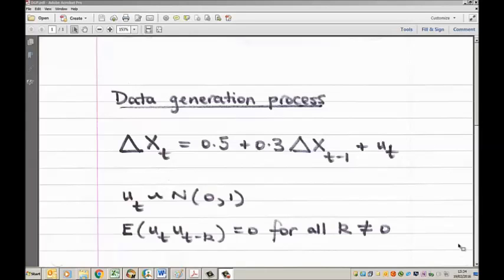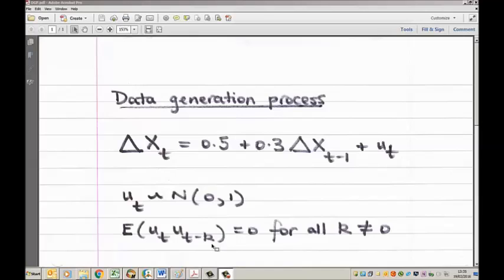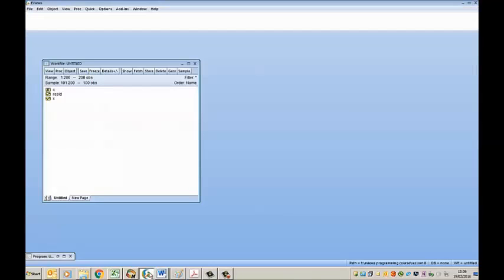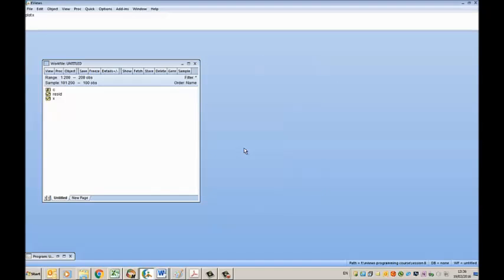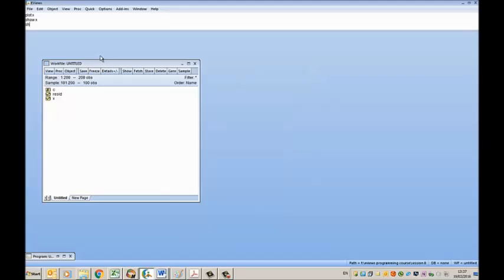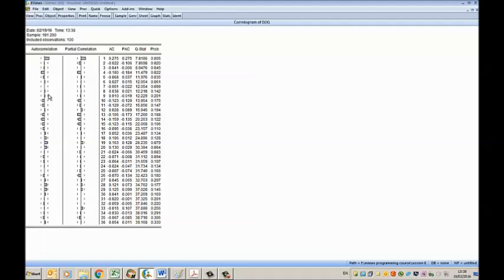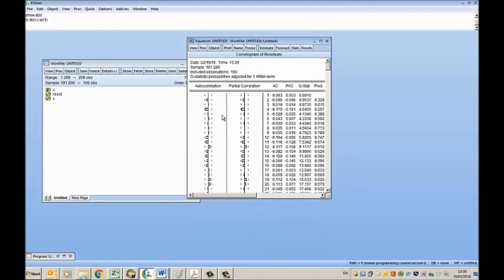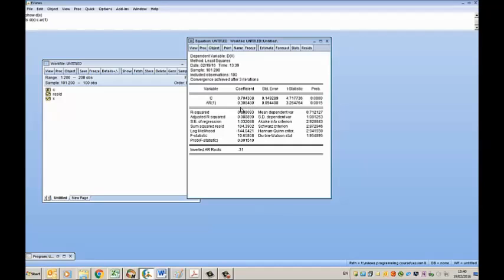ARIMA Modelling Example